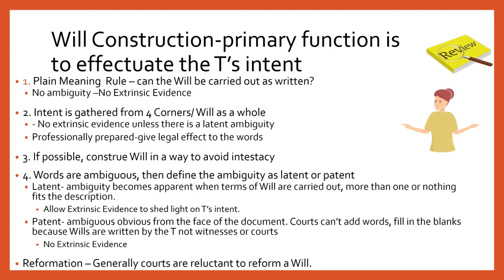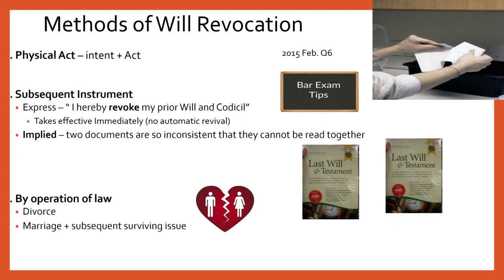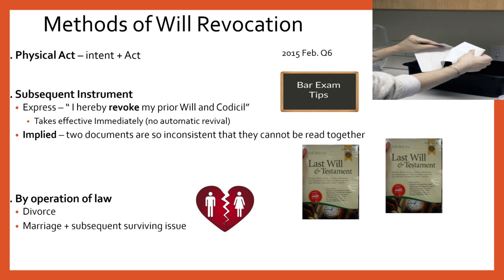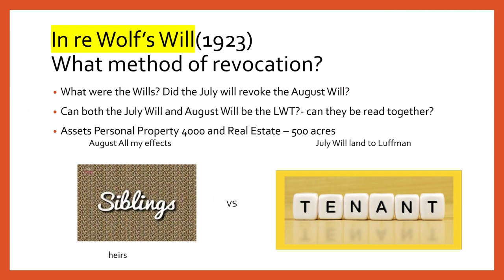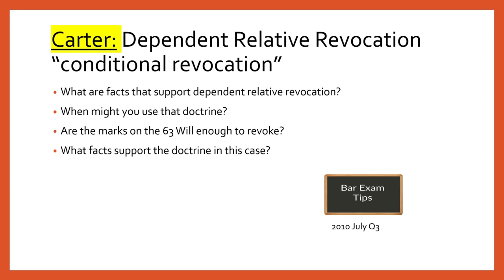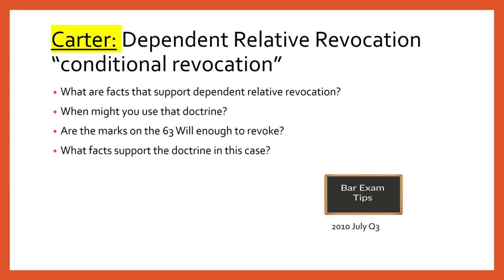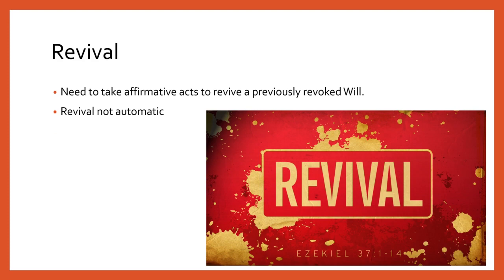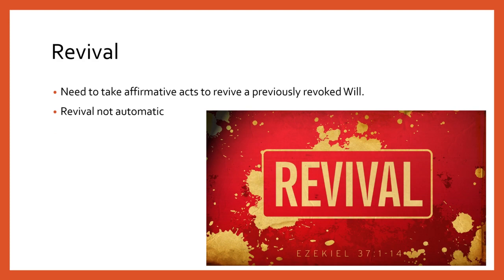WIll Revocation and Revival default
Will Revocation and Revival Asynchronous Lecture